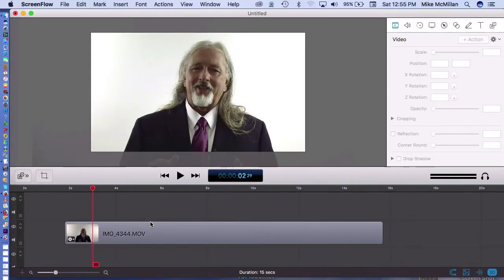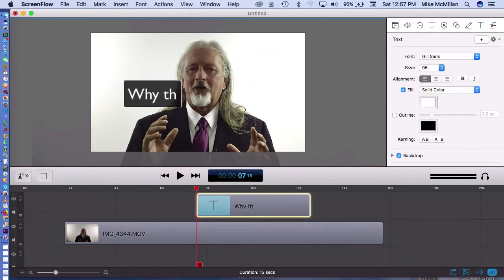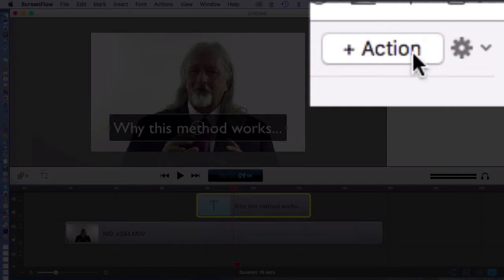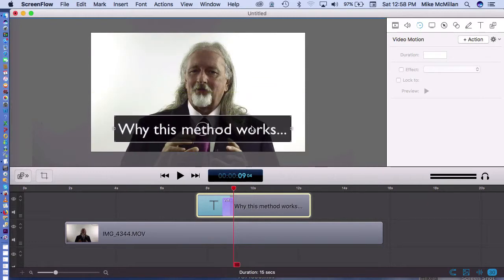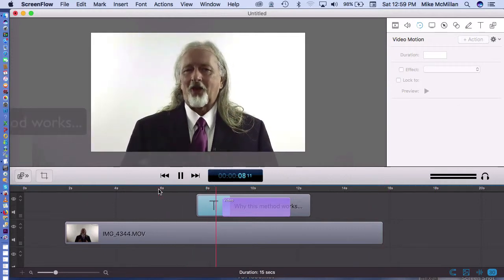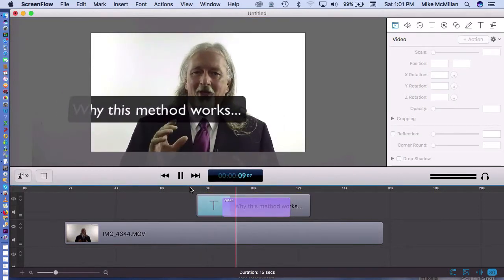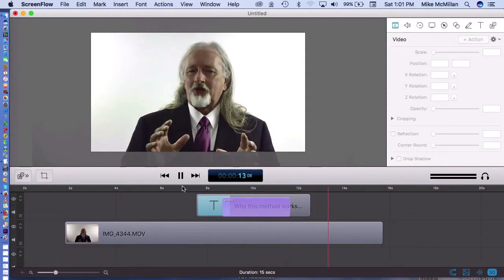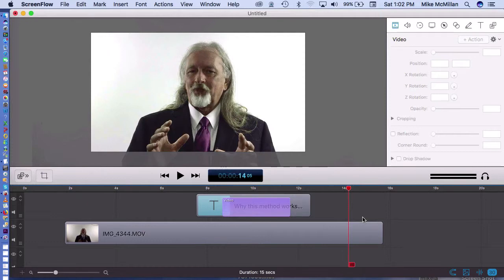How To Do Screenflow Animations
Creating animations in Screenflow is covered in this Screenflow tutorial. Animations can create motions of text, images or even video clips within your videos. Animations can make your videos more engaging to viewers by creating another element of motion within your videos. Furthermore, an animation will draw attention to the moving elements you create. Screenflow allows you to easily create sophisticated videos easily in very little time.